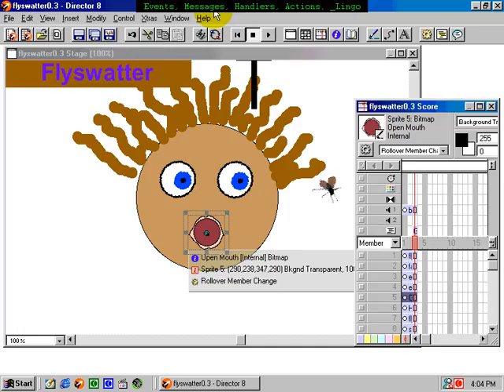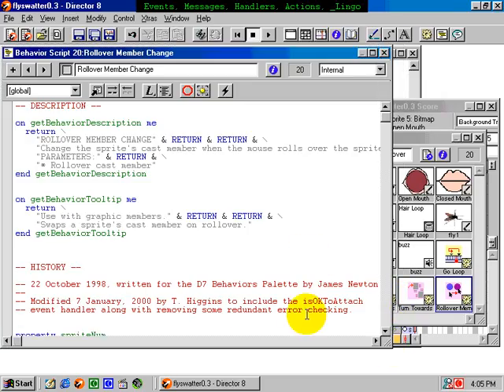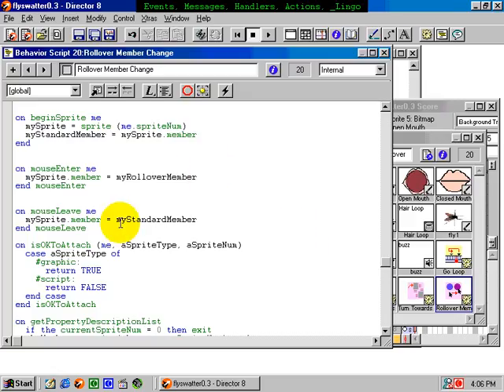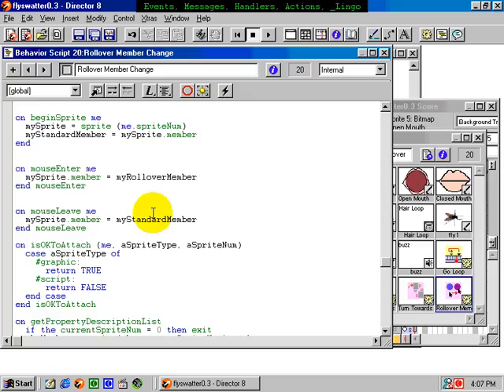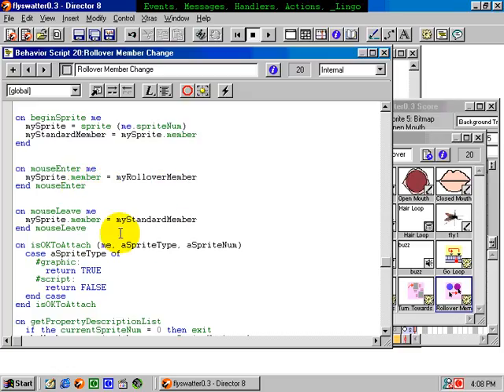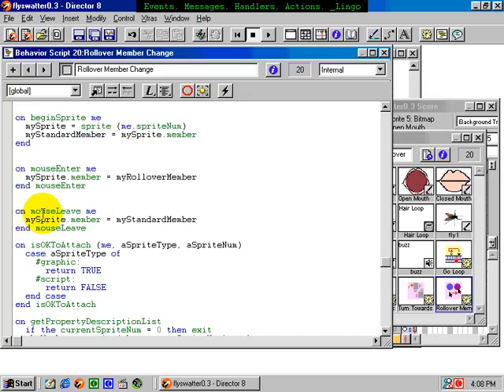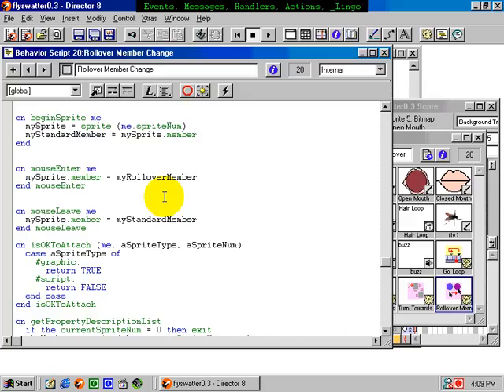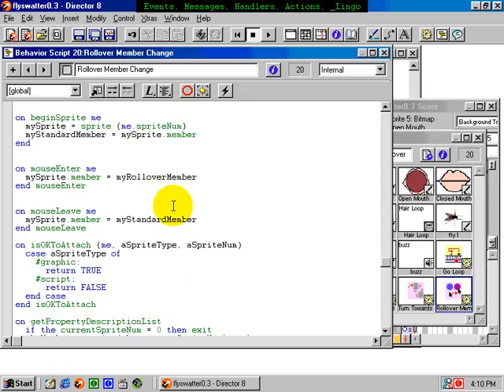67 The Magic Behind The Mayhem Or Perhaps That Should Be The Other Way Around